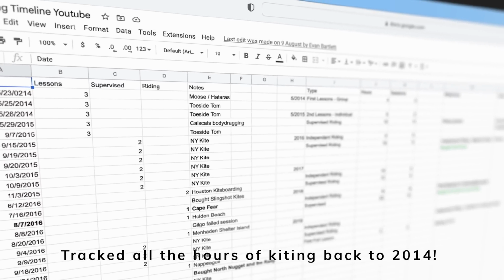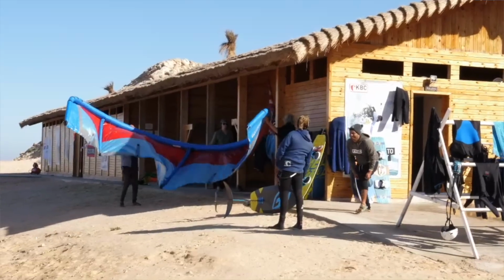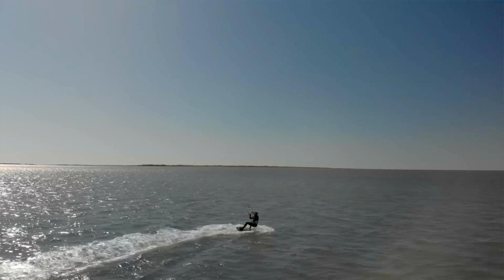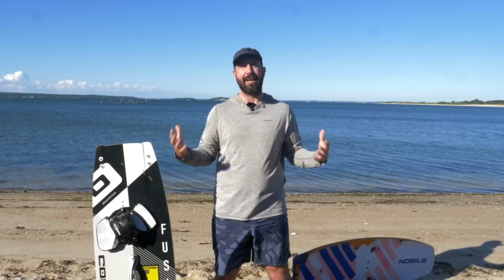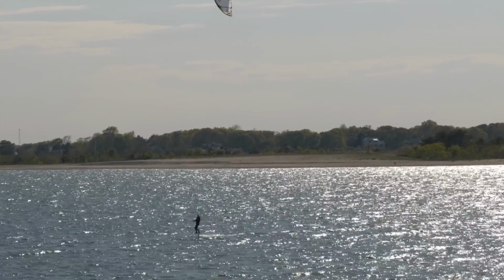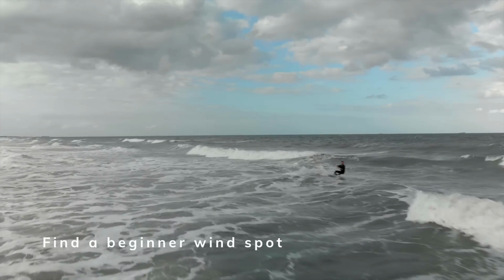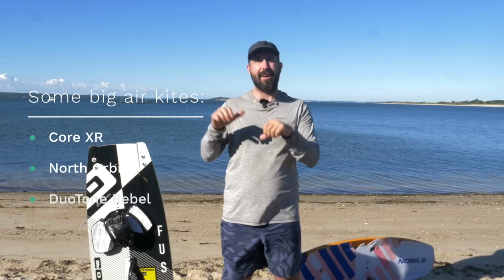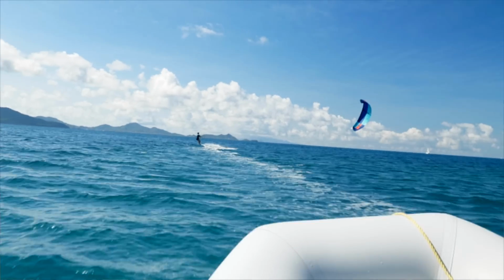How you can learn to kitesurf in 15 hours: avoid my mistakes!!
There's a lot of factors that go into learning to kitesurf, and as a result you never get a simple answer on how long it will take. Here's my timeline, along with my mistakes, and some simple tips that should get you up and riding faster than me. I just didn't know what I didn't know until I had gone through a lot of extra work!

Camera - Panasonic GH5, Panasonic 100-300mm, GoPro 9, GoPro Max, DJI Mavic Air
Kites - Core Xlite 12m , Core Nexus 2 9m, Core XR4 15m, 12m, 9m, 7m, Sensor 3 Bar
Kiteboard - Core Fusion 138, Nobile Infinity Foil Splitboard, Slingshot Celero Surfboard
Foil - Slingshot Hoverglide with Space Skate , Infinity 76, Apollo 60 wings
Gear - Ion Booster Vest, NP Helmet, Patagonia 3/2 wetsuit, Solite Boots

0:00 - Intro
0:34 - Quick Take
1:17 - Lessons timeline
3:20 - Riding upwind
6:37 - Riding independently
9:23 - Jumping & tricks
11:08 - Conclusion

Little Pieces by Sebastian Pangal
Anytime by Walz
Finale and Out Muddin by Milano
Get Hit by Monako
Champion by Cosmonkey